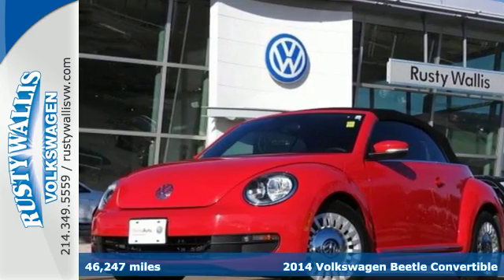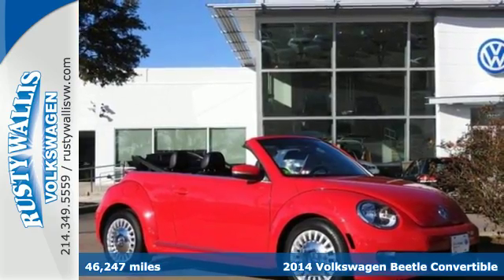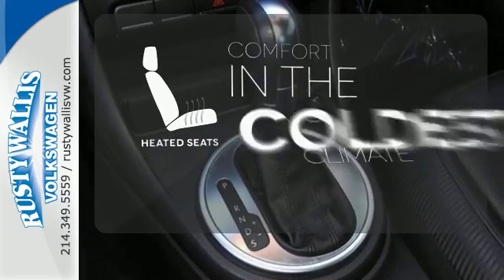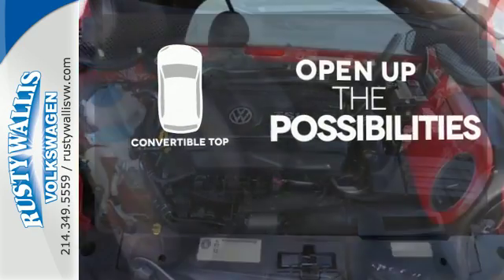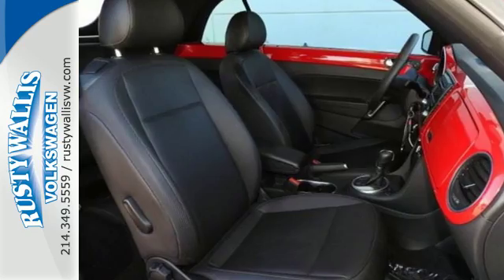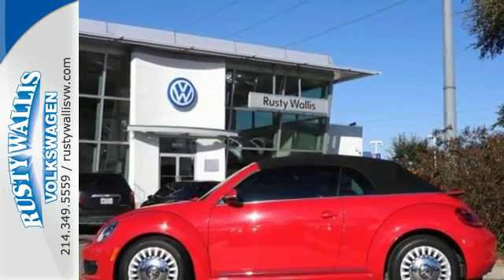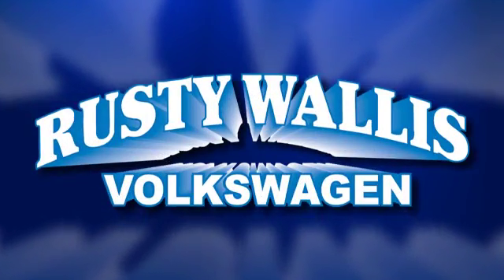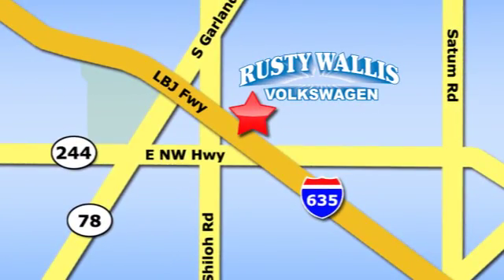Used 2014 Volkswagen Beetle Convertible Dallas TX Garland, TX P6915 - SOLD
Year: 2014
Make: Volkswagen
Model: Beetle Convertible
Trim: 1.8T
Engine: 4 Cyl - 1.8 L
Transmission: Automatic
Color: Red
Interior: Titanium Black
Mileage: 46247
Stock #: P6915
VIN: 3VW507AT3EM823319

Address:
12635 LBJ Freeway